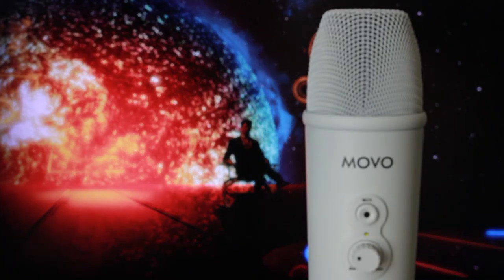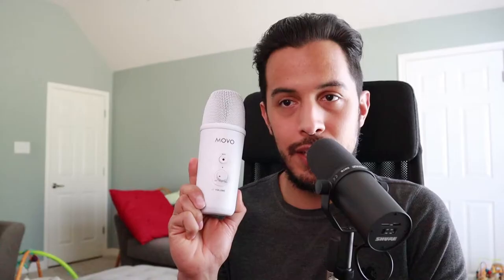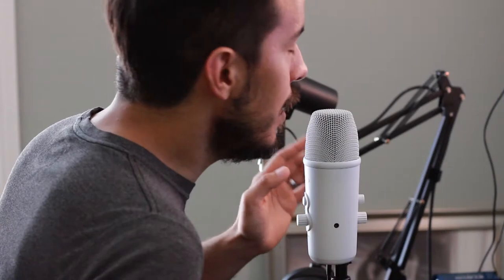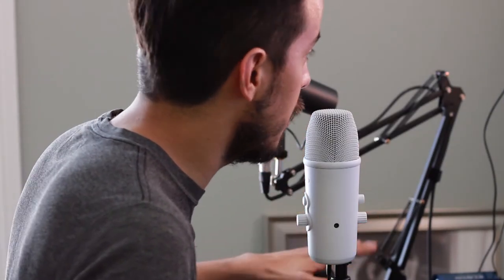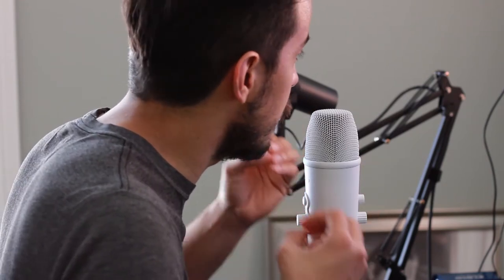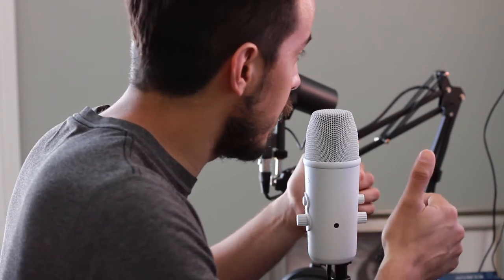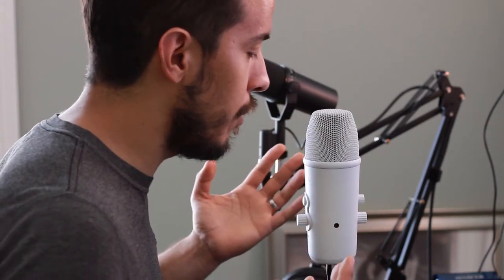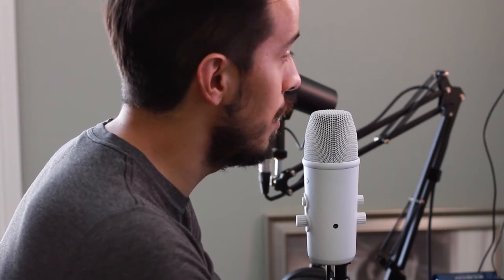Movo UM700W USB Condenser Microphone Review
The folks over at Movo sent me their UM700W USB condenser microphone to review. Join me as I dive into what makes this a solid $100 mic for streamers and other content creators!